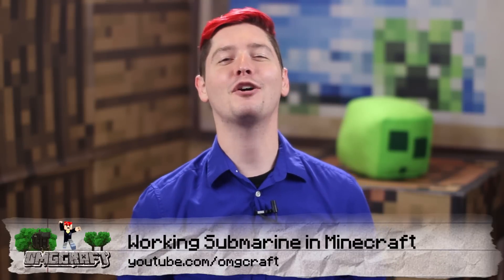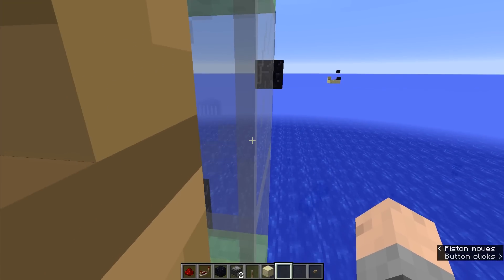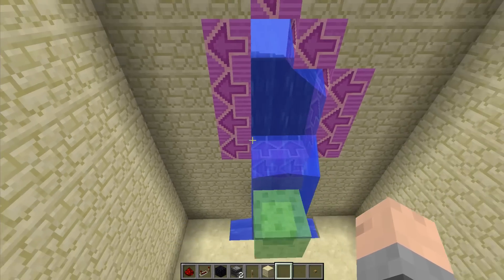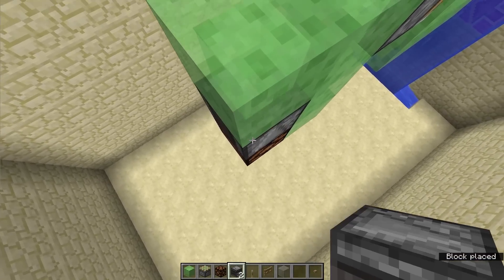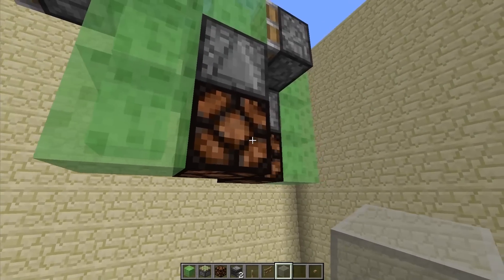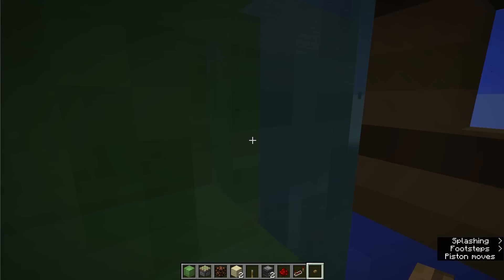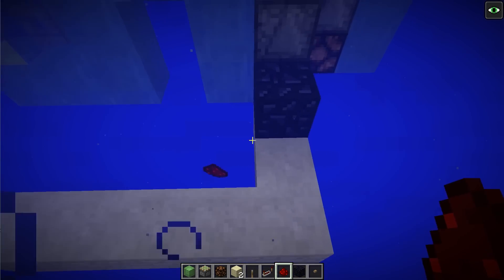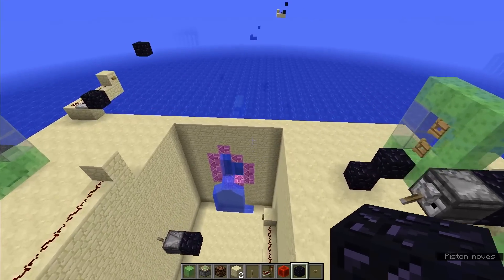How to Build a Slime Block Submarine in Minecraft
In this episode of OMGcraft, Chad shows you how to build a submarine using some sticky pistons and some slime blocks.